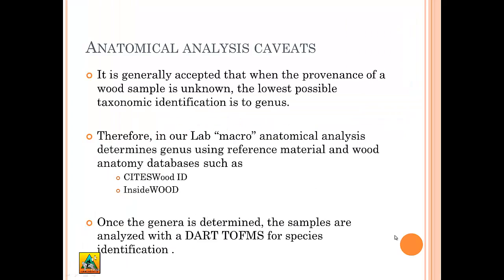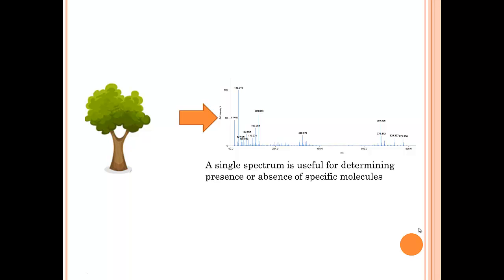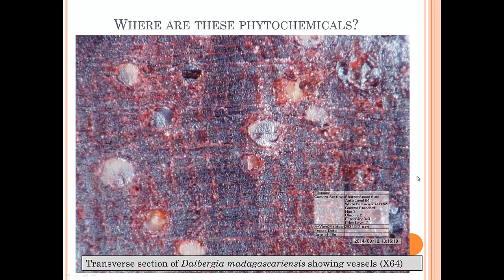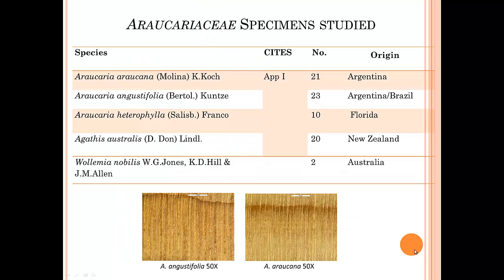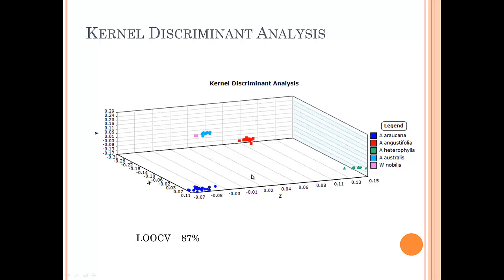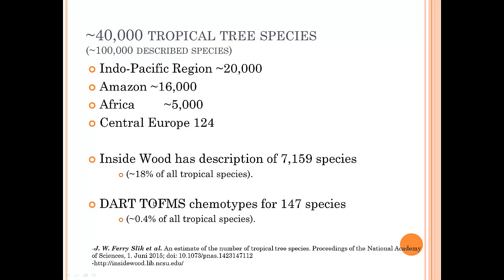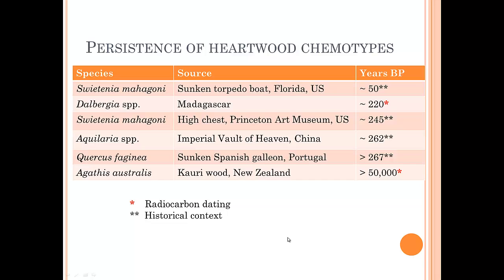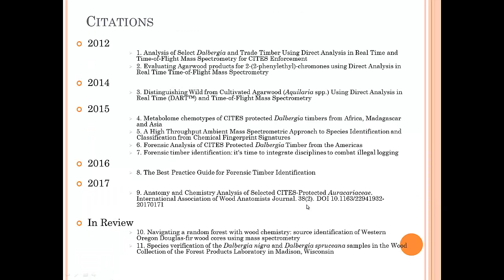Ed Espinoza's contribution to the GTTN2 kick-off meeting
Dr. Edgard Espinoza, National Fish and Wildlife Forensic Laboratory (Ashland, Oregon, USA)

Phytochemical analysis of timbers using Direct Analyses in Real Time, Time Of Flight Mass Spectrometer (DART TOFMS).

15 February 2017